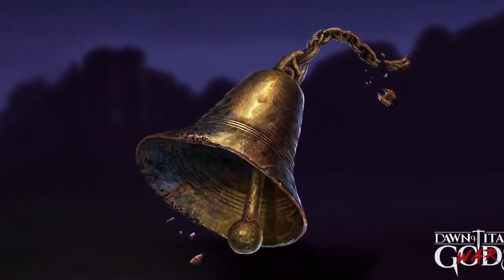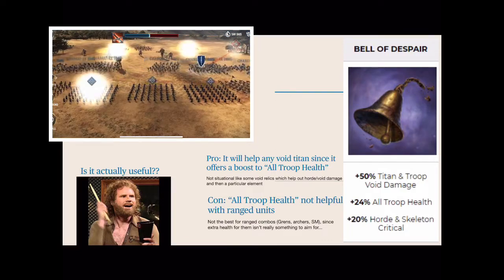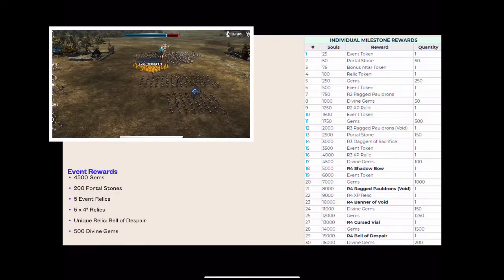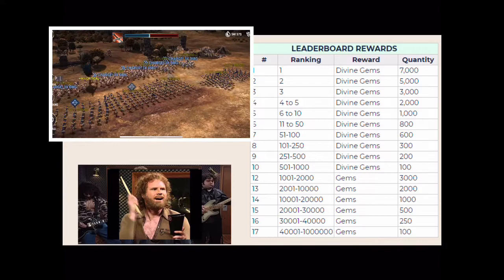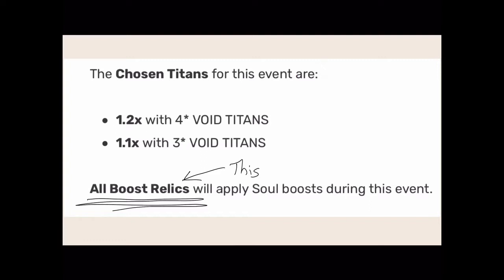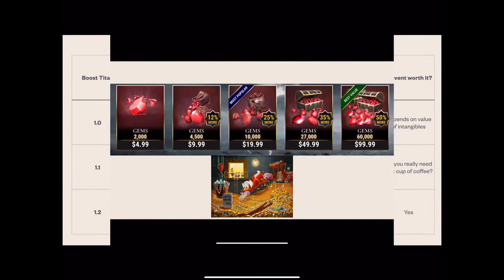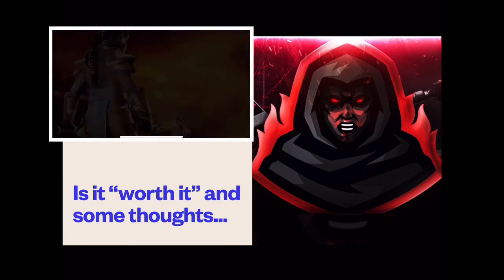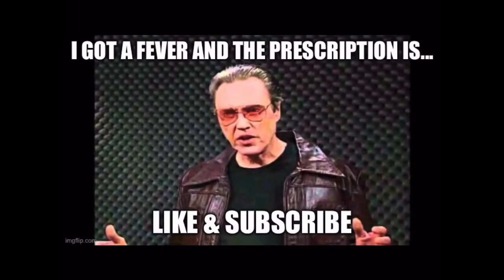Dawn of Titans -- Sounds of Despair Event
The Sounds of Despair are upon us...but is this event worth grinding or not?  We got a new relic in this one, and overall a pretty good value for an event...check out the video and see if this is worth grinding out 16k souls or not.

Dawn of Titans event overview and cost analysis with Darth Shigong.

As always...thanks to DOT Calculators...be sure to check out their
You can calculate out the cost of every event and there are other useful tools at the site.